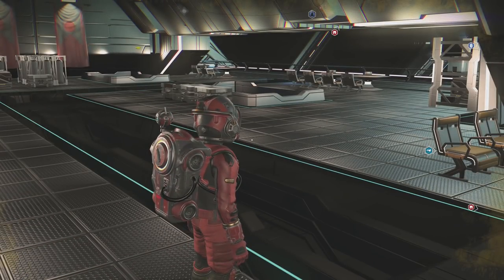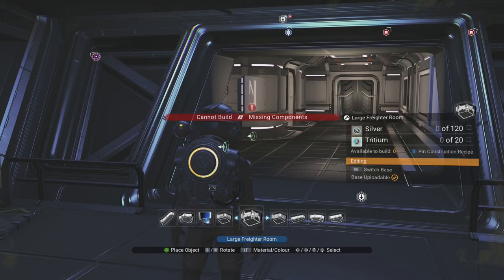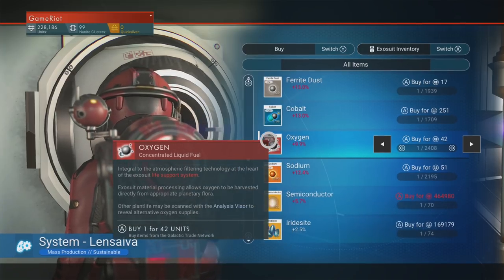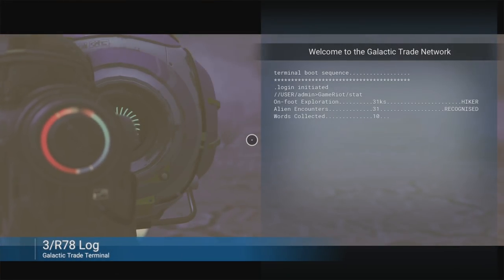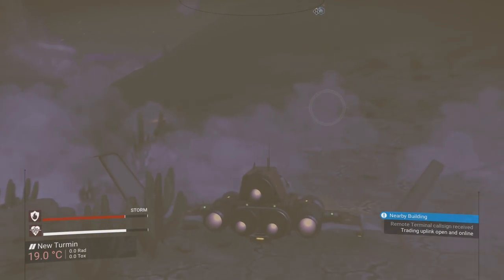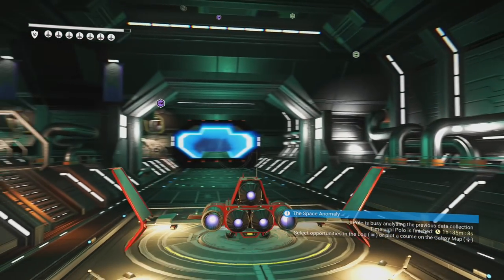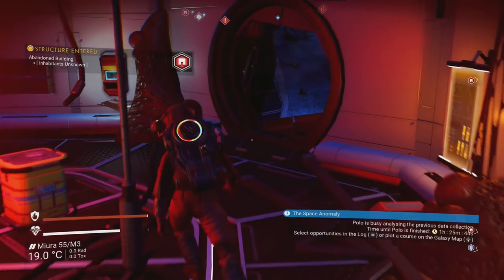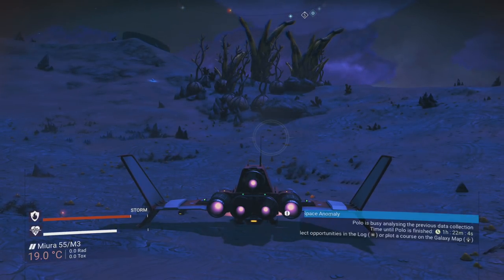No Man's Sky NEXT Gameplay Walkthrough Part 8 - S CLASS SCANNER & WHISPERING EGGS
No Man's Sky Walkthrough Part 1 - No Man's Sky NEXT Update Xbox One X Gameplay